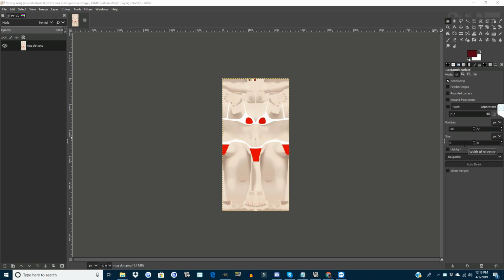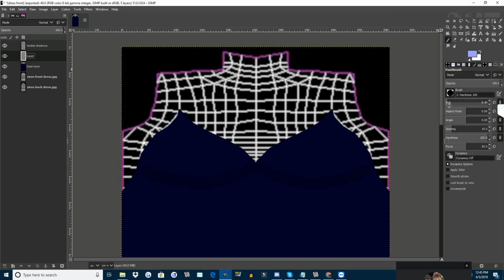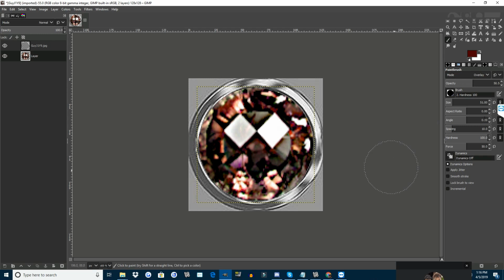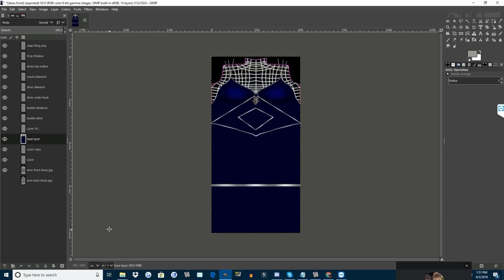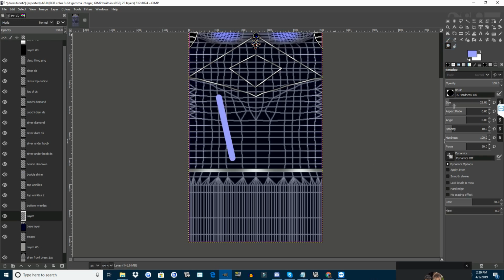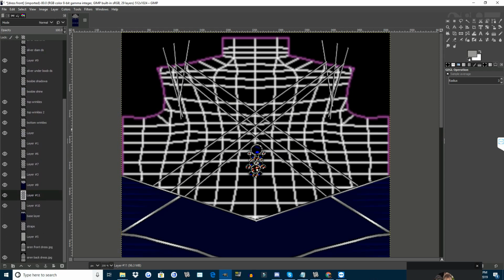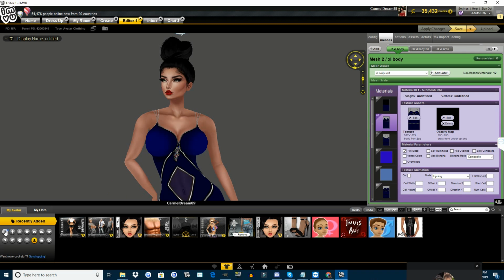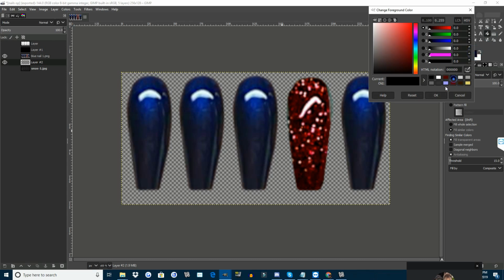Female Formal Attire Class IMVU